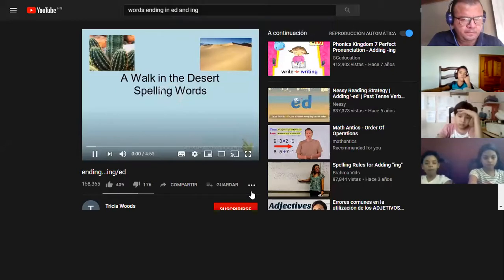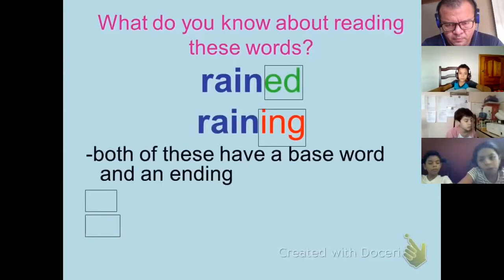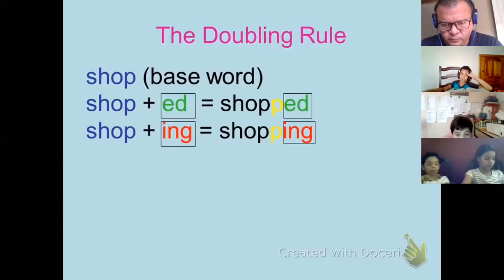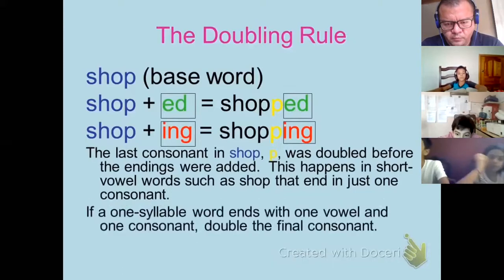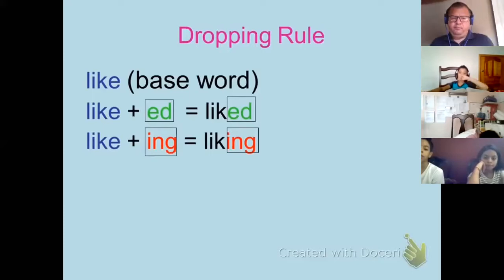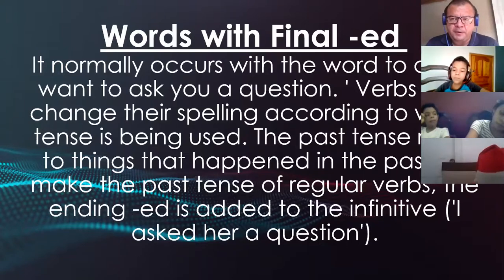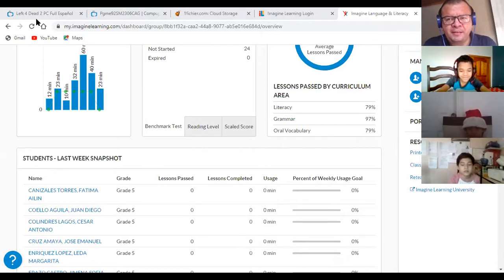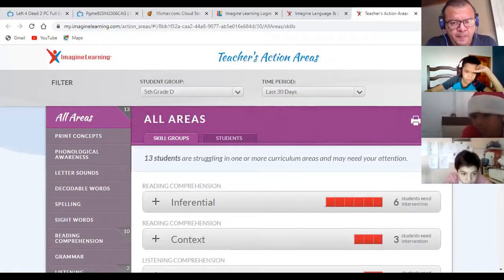Spelling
5th Grade D
Spelling (Part 1)
Words with -ed or -ing: Vocabulary